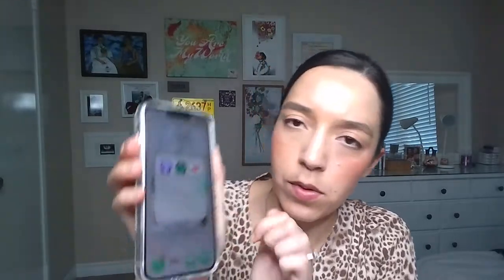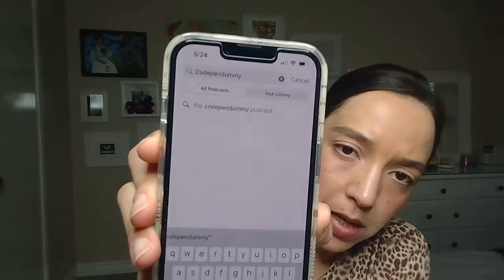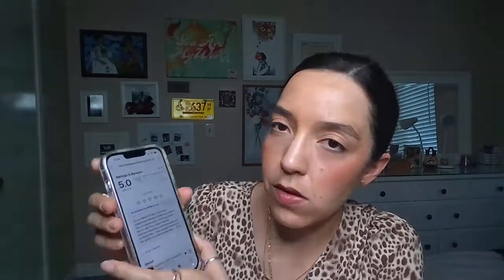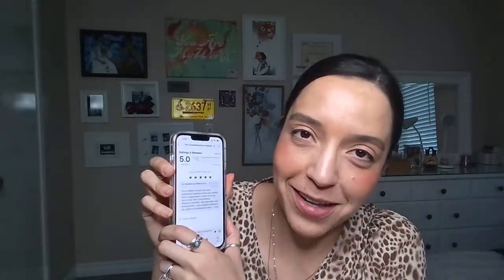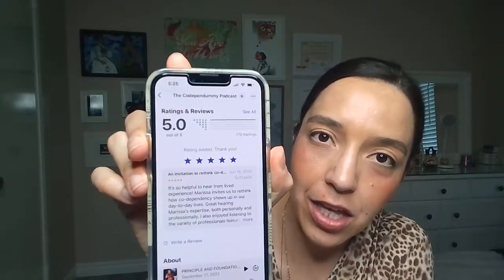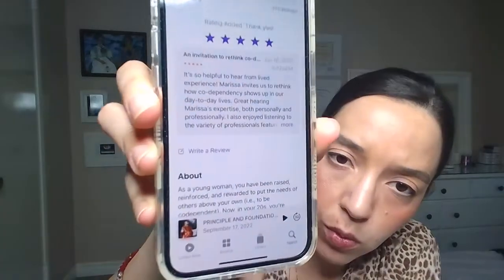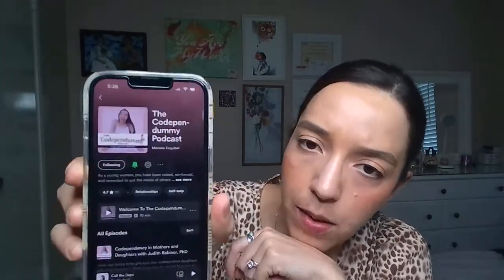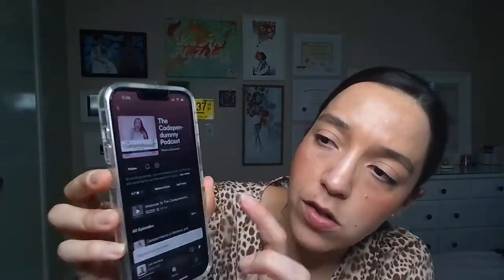Quick Tutorial: How To Leave A Review on Apple Podcasts (first 2.5 mins) + Spotify (last 2.5 mins)